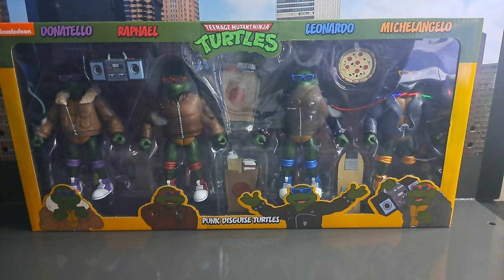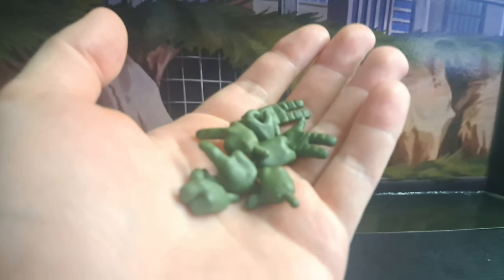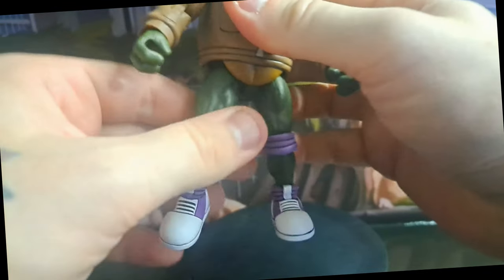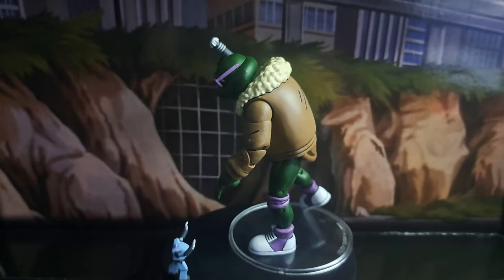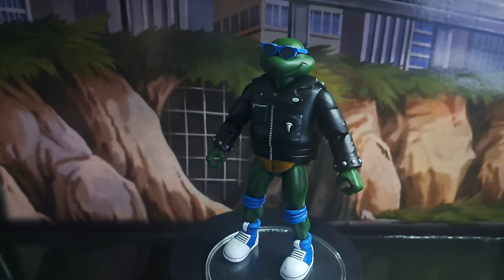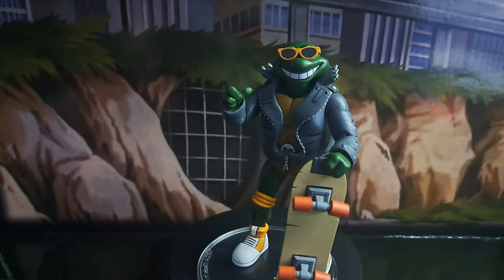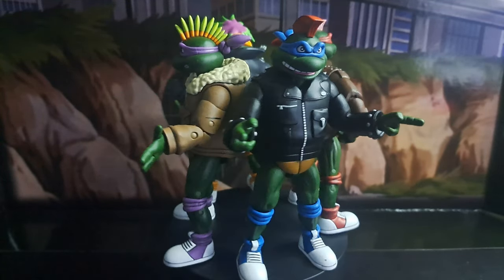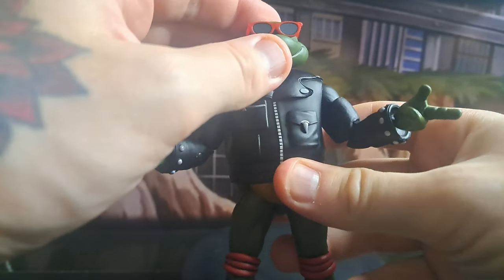TMNT Punk Disguise 4 Pack NECA | Josh Plays With Himself EP 2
In this episode of Josh Plays With Himself, NerdDaddy Josh reviews the TeenageMutantNinjaTurtles Punk Disguise 4 Pack. The Target exclusive from "Haulathon" 2024!!

Join Josh in this new series as he unboxes, reviews, and plays with himself. (We're talking about TOYS, you pervert!)